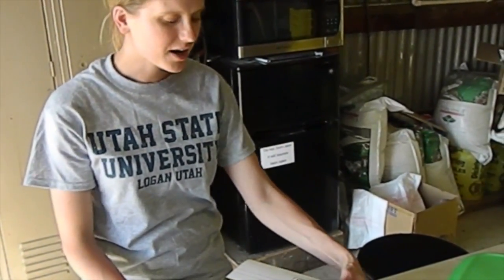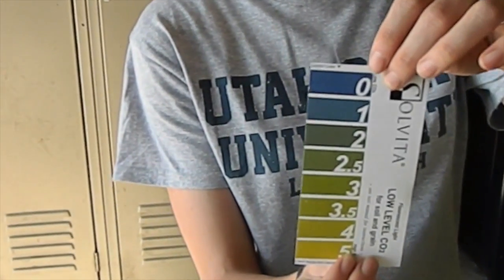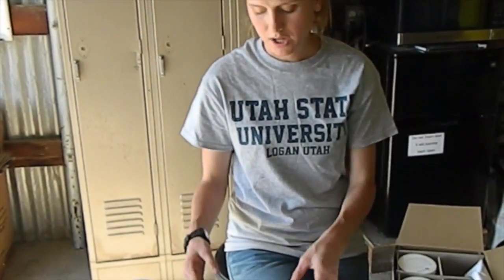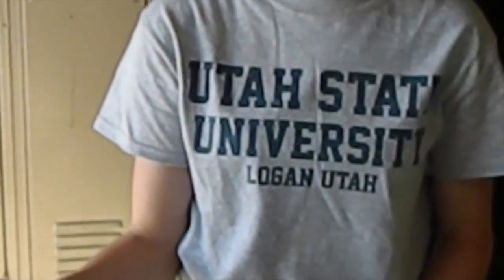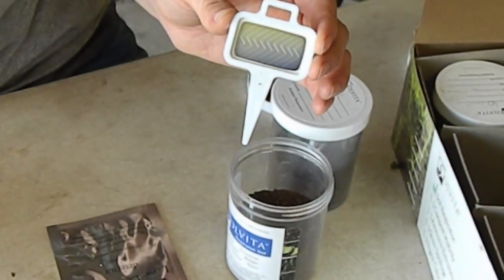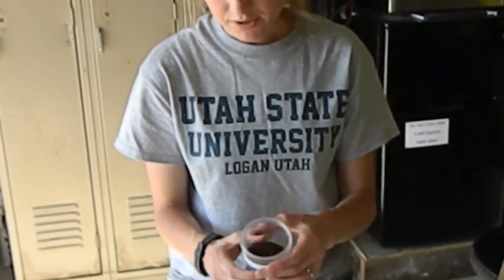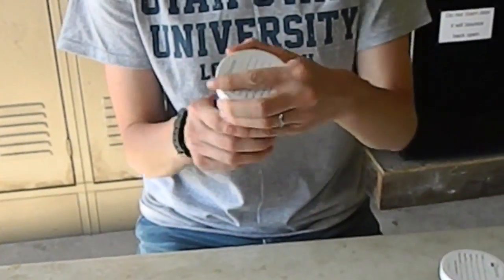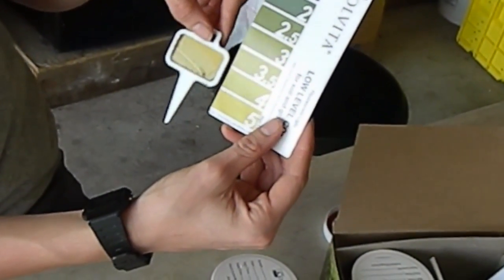Simple Soil Tests Part 2: Biological Tests-Solvita Soil Respiration Test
This video by Ester Thomsen of Utah State University demonstrates how to do the Solvita Soil Respiration Test. To learn more about other simple soil tests you can do with easily available equipment, go